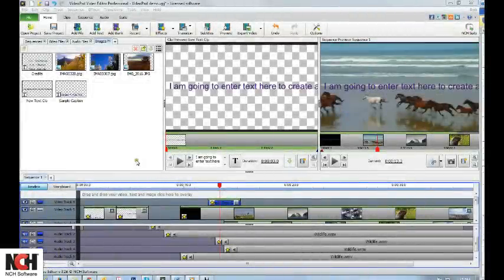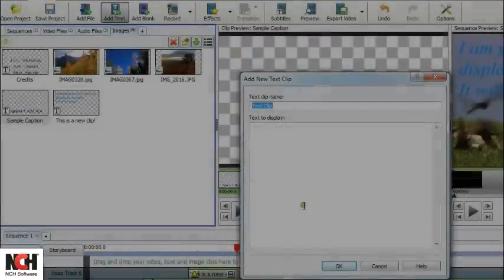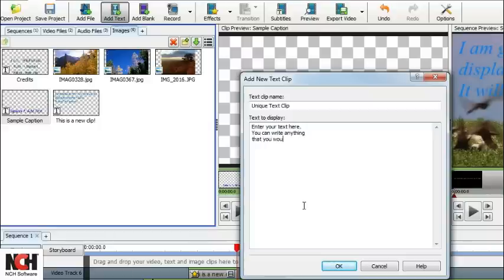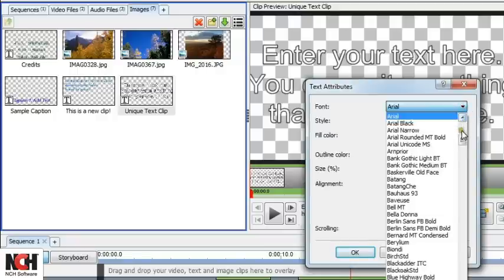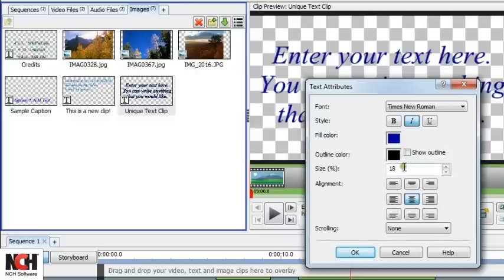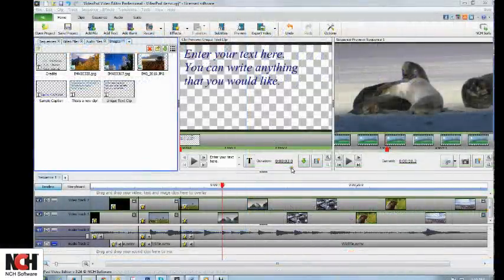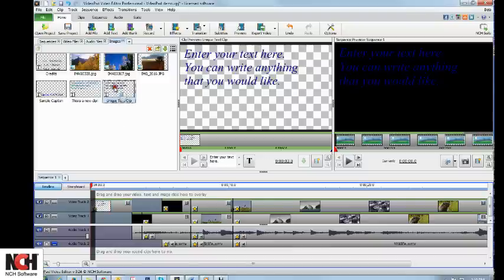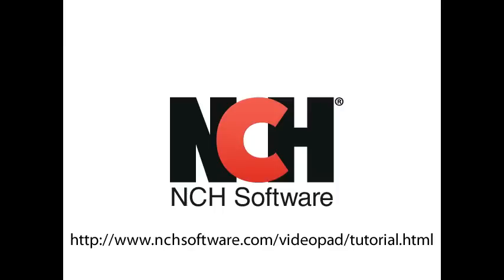VideoPad Video Editing Software | Add Text To Videos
This video explains how to add text to your videos.  This includes adding captions, title screens, credits, text overlays, and scrolling text.